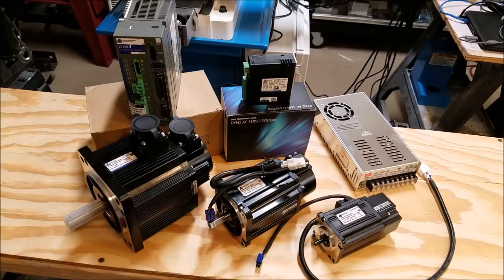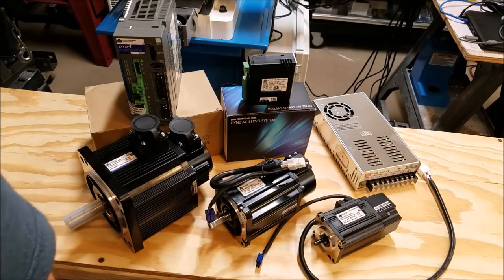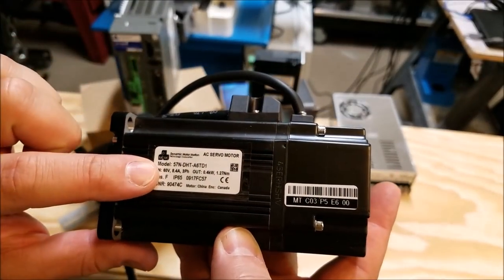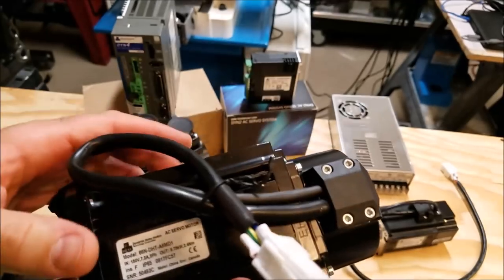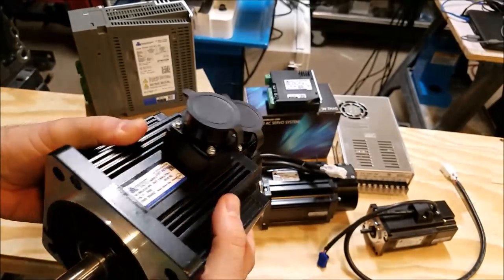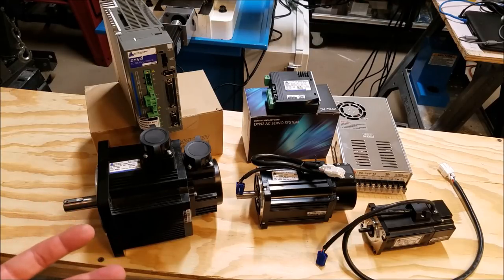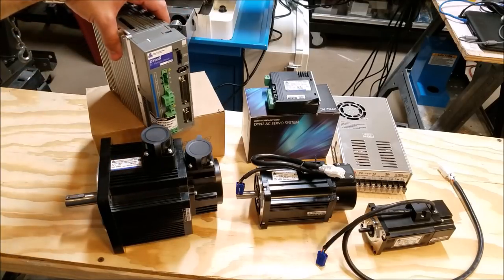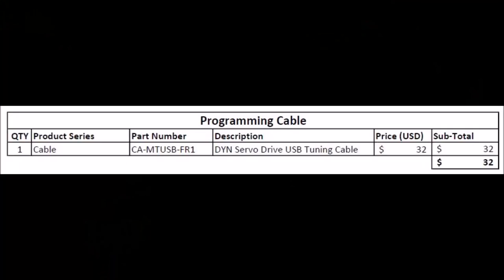DMM DYN2 and DYN4 Servos and Drives: Unboxing